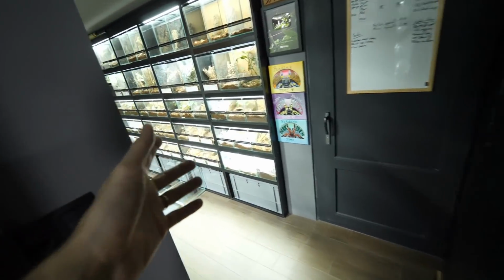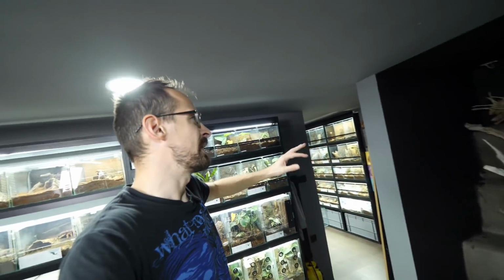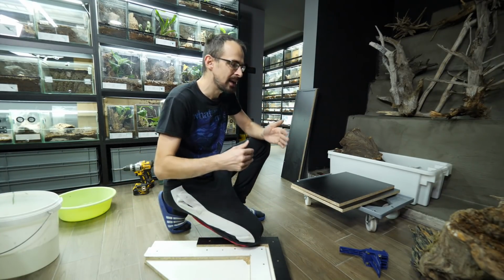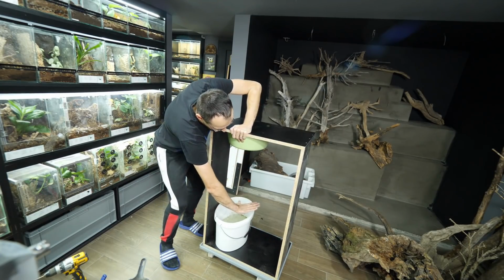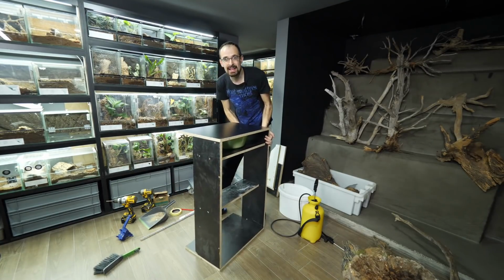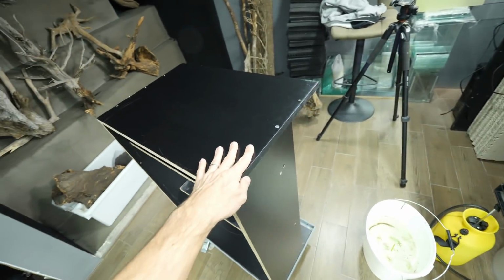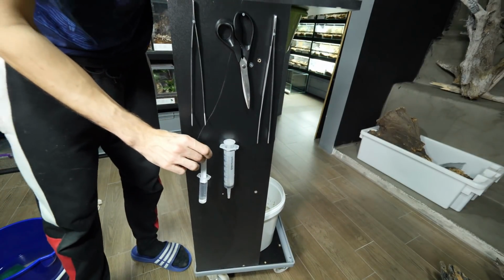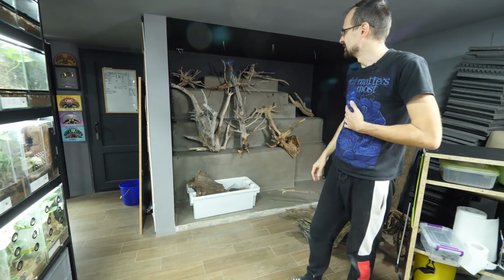I had to BUILD THIS a LONG TIME AGO! - BONUS VIDEO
00650
cart
diy